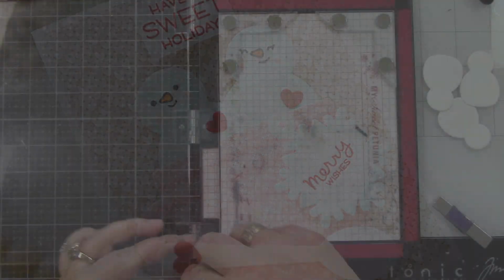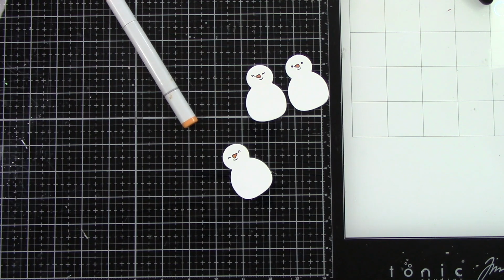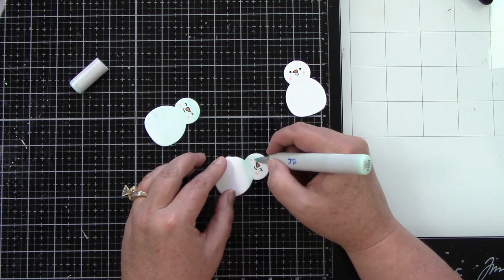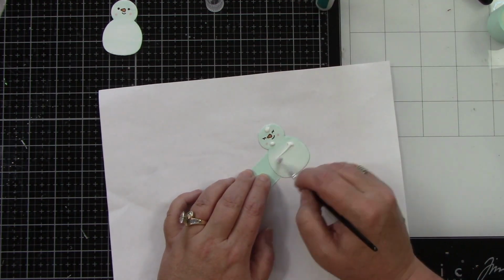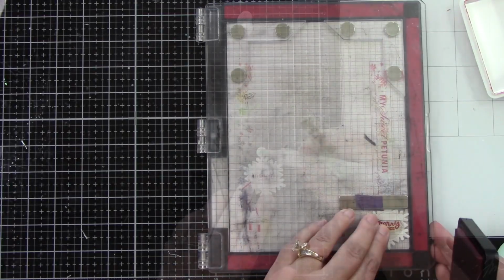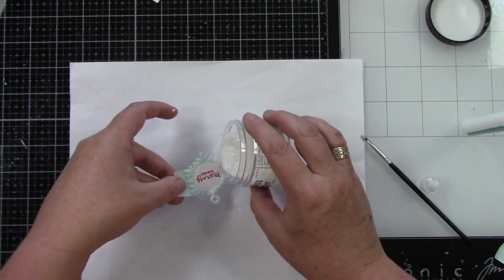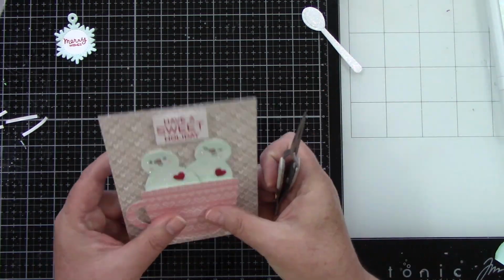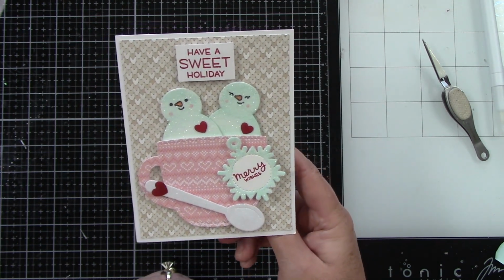Using die-cuts on a holiday card with Joy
to see our products, more ideas and inspiration! In this video, Lawn Fawn designer Joy creates a charming holiday card featuring Frosty Family snowmen and Outside In Stitched Mug!

• 80 lb. cardstock - white